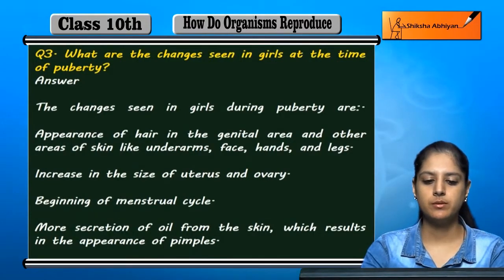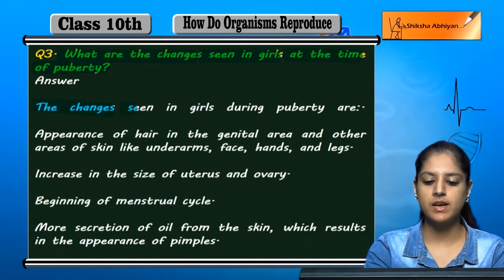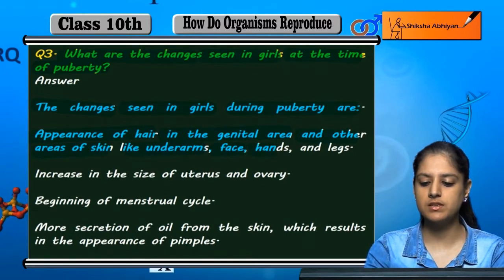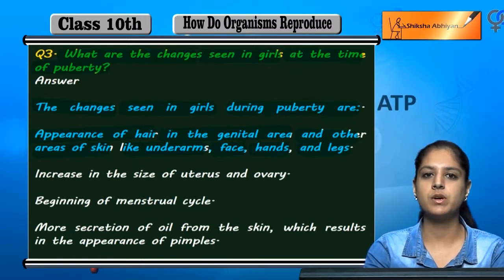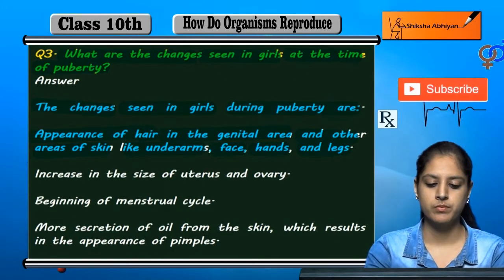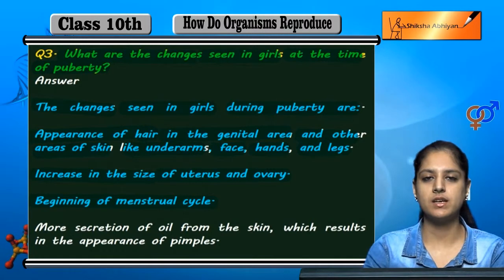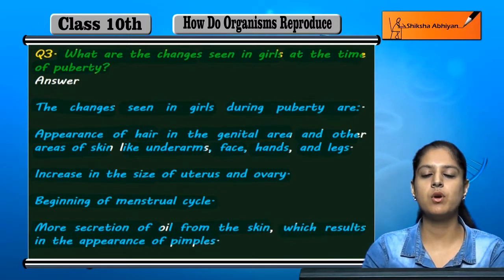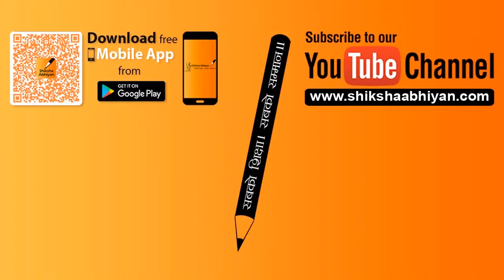Q3 What are the changes seen in girls at the time of puberty?